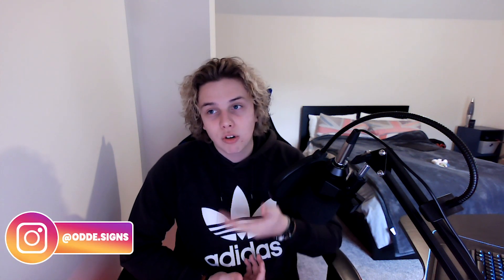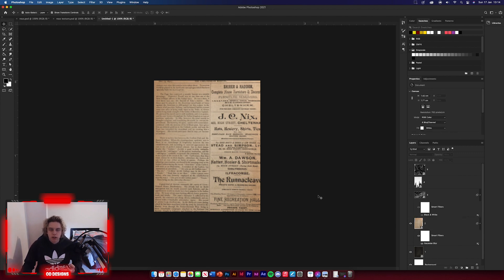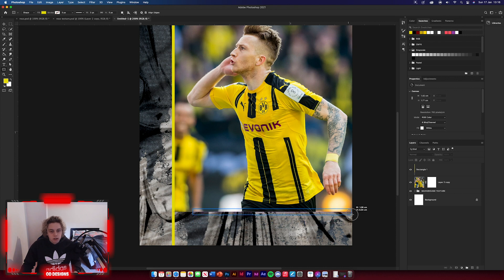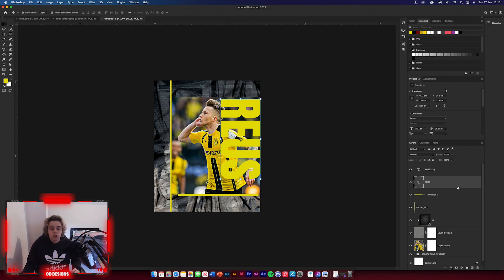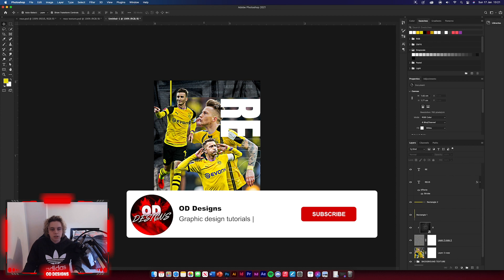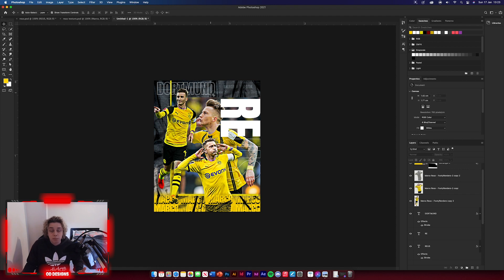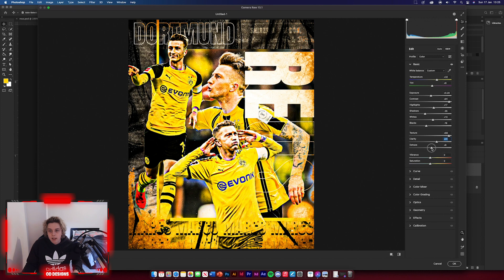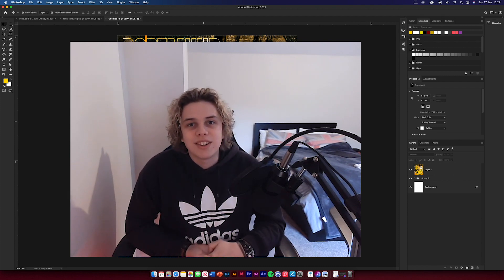How to Make AN ABSTRACT REUS Football Poster (PHOTOSHOP)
Today I am going to show you how to create this Abstract MARCO REUS Poster design using photoshop 2021